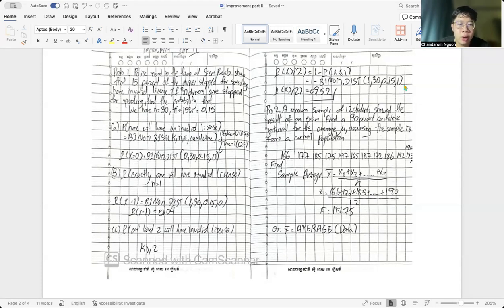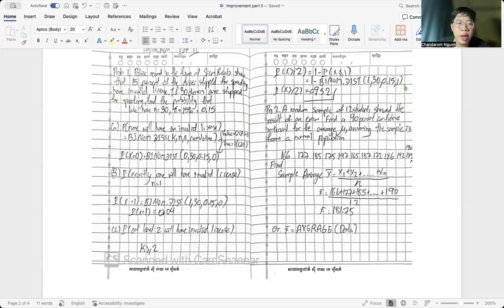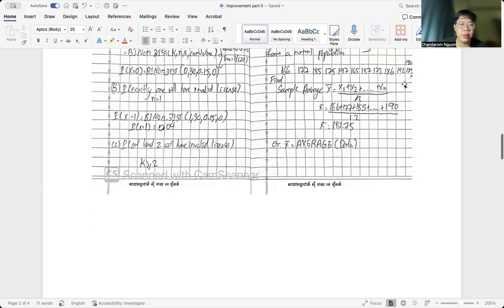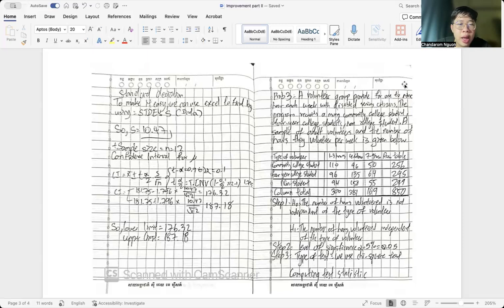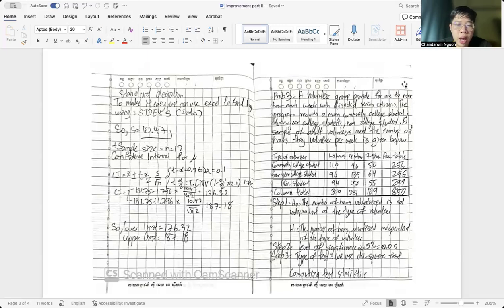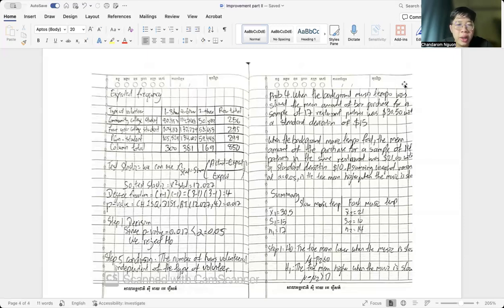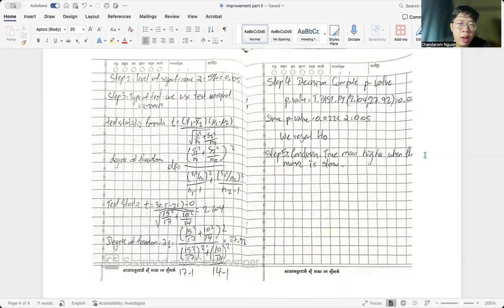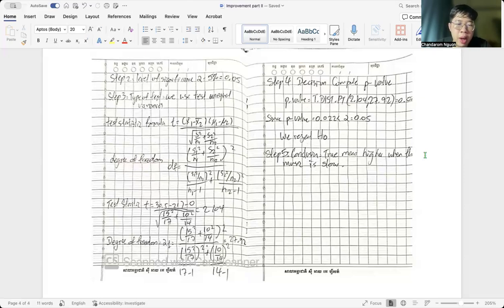Econ306 improvement test part II